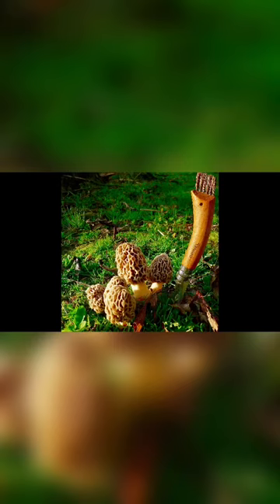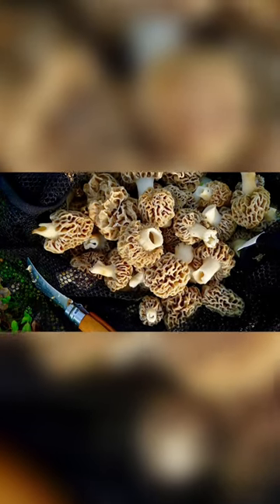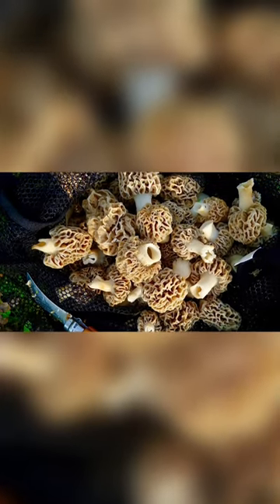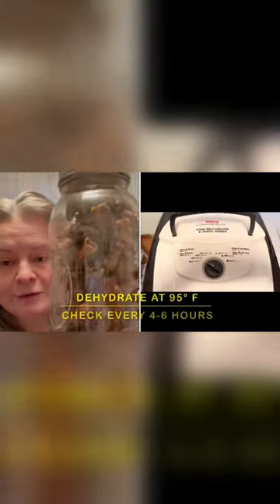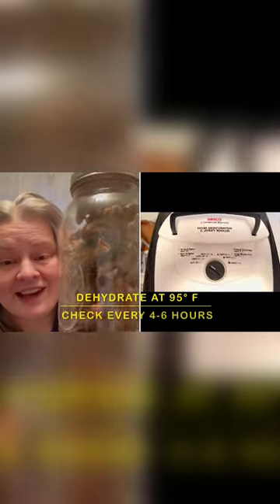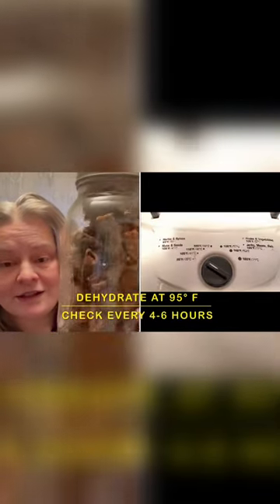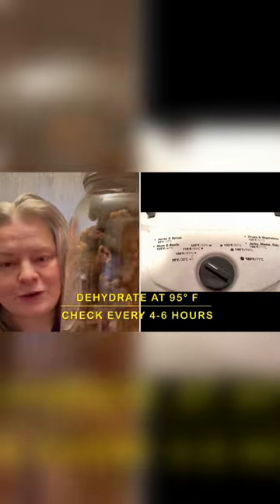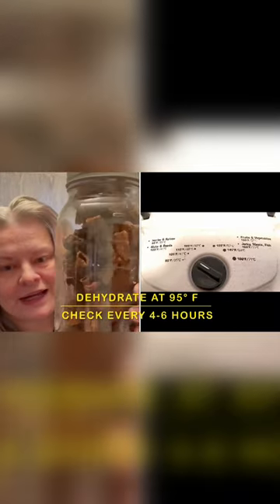Morel Mushrooms dehydration tip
Morel mushroom hunting dehydration quick temperature tip.

For even more tips and morel hunting secrets please visit my:
MOREL MUSHROOM HUNTING LIKE A BOSS  playlist here:

Please subscribe and help me reach my goal of 1000 subs so I can take one of you on a foray in person if you live in the Midwest this spring and stream lives from along the morel mushroom hunting trails!  I will post morel mushrooms fruiting in real time with new videos as I follow spring from southern states to northern ones right here on my channel so hit that notification bell if you want to see when morels will be near you this spring!

Be the Shroom!